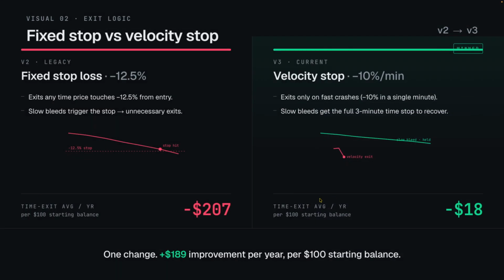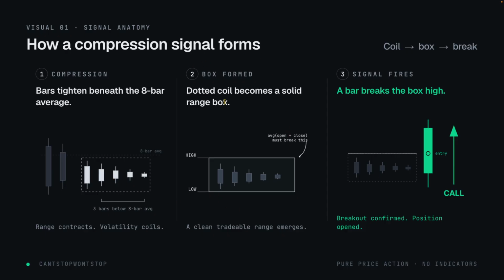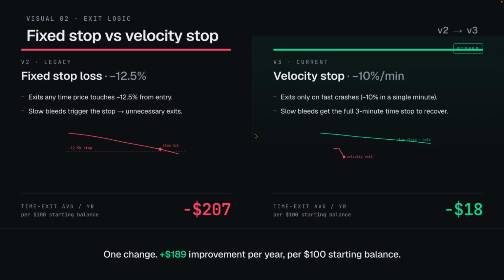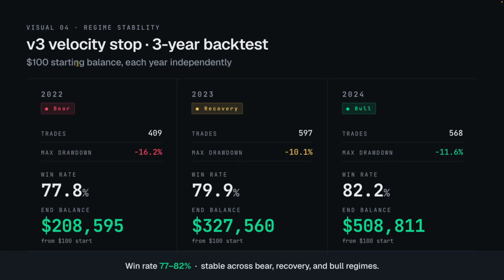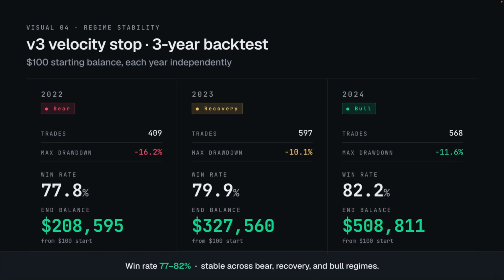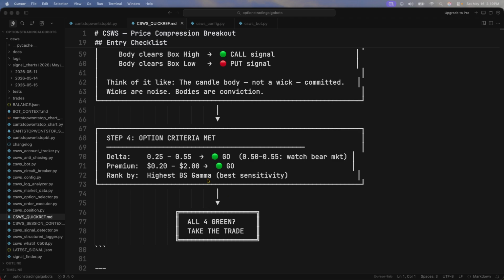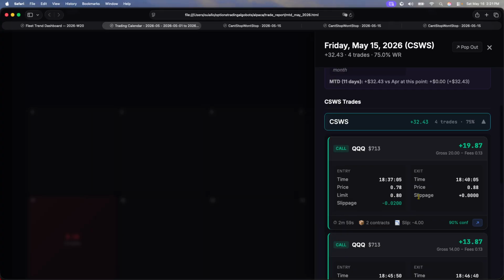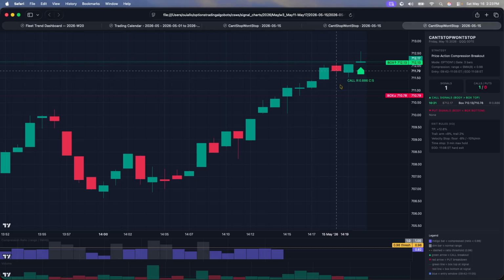I Made a Python Bot That Only Trades Compression Breakouts - $32 Day 1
CSWS only trades QQQ 0DTE options when price compresses into a tight range and the candle body breaks out. No RSI, no MACD, no VWAP. Pure price structure - three steps, then fire.

Backtest (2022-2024 QQQ, hypothetical): 82% win rate, 400-600 trades/year, holding through bear, recovery, and bull years — past results, not a forecast
Day 1 live (real money): 75% win rate, 4 trades, +$32.43 net

Three steps to a signal:
Compression: 3 consecutive bars with range below the 8-bar SMA (price coiling inside a box)
Box forms: highest high / lowest low of the compression bars sets the breakout levels
Body breakout: avg(open, close) clears the box - candle body conviction, not a wick

Delta bucket edge (2024 backtest): 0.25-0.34 = 87.5% WR | 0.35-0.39 = 91.9% WR | 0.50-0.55 = 66.7% avoid in bear regimes

Velocity stop: ATR-based exit. Both conditions must hit to trigger early - slow bleeds get the full 3-min time stop instead of being cut too soon. This change was worth +$189/year vs a fixed stop loss.

Exits: TP +12.8% | Trail arms at +8%, follows 2% from peak | Velocity stop -8% floor plus -10%/min rate | 3-min time stop

Bot #3 in the fleet. First one built on pure price action, zero indicators.